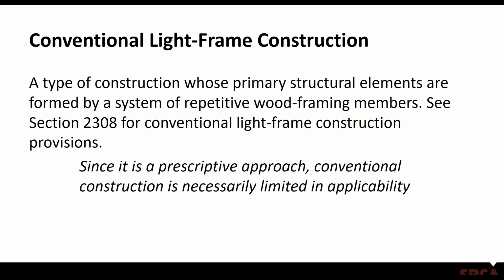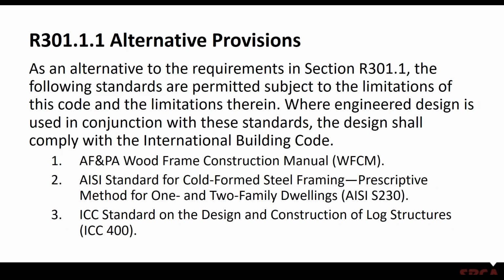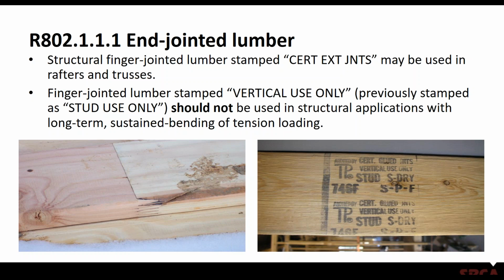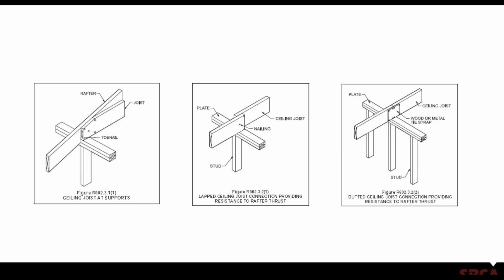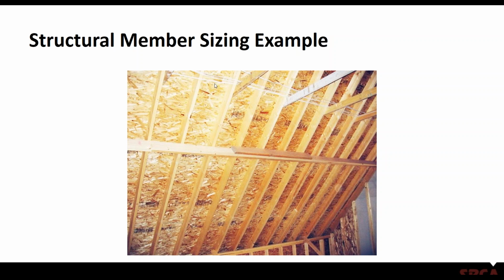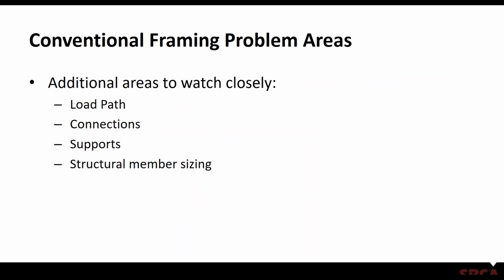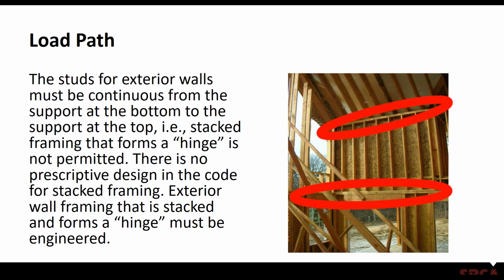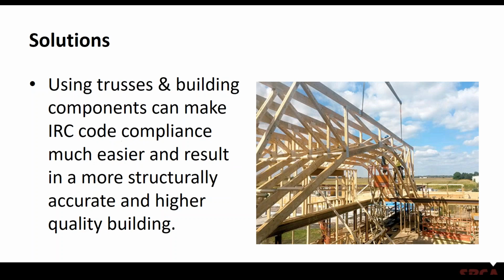SBCA Technical Webinar: Code-Compliant Construction of Conventionally Framed Roofs & Roof Trusses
In code-compliant construction, it is important to understand the related code requirements in order to avoid mistakes that can lead to serviceability and/or structural problems. This presentation reviews pertinent sections of the 2006, 2009 and 2012 International Residential Code (IRC), the 2012 IRC Commentary, in order to provide better understanding of the requirements  for conventionally framed roofs and roof truss construction per IRC Section R802.